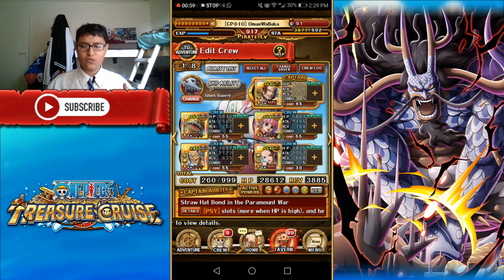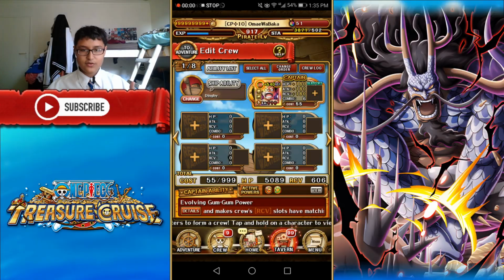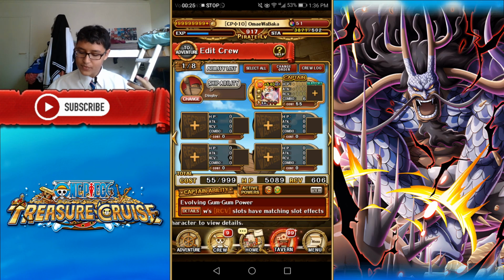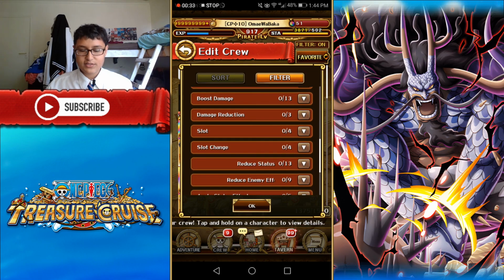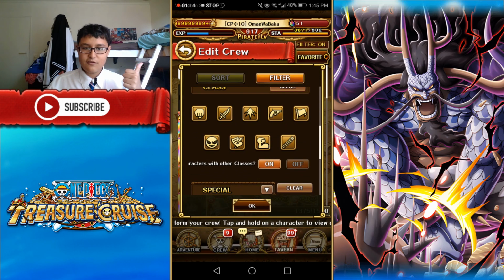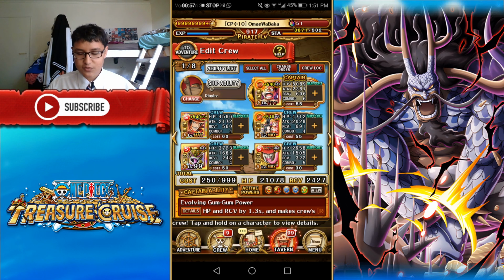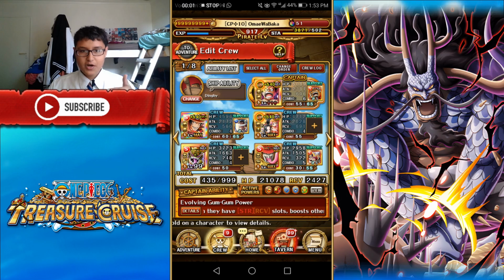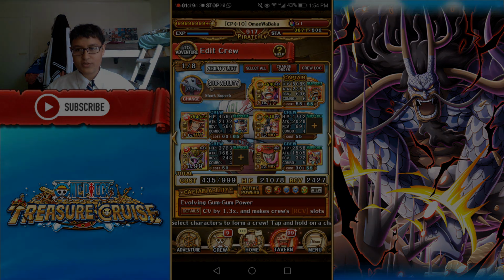BEGINNER'S Guide To TEAMBUILDING! (ONE PIECE Treasure Cruise)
The procedure of teambuilding in ONE PIECE Treasure Cruise.

Shoutout to the Stumps discord server! If you want to join an OPTC discord server where you can talk to other players and have a blast, then this is the one for you!

Cya in the next video! :)